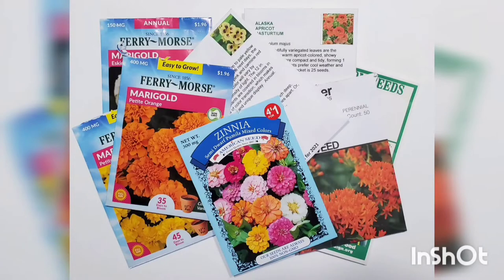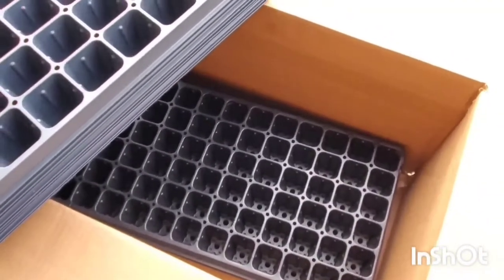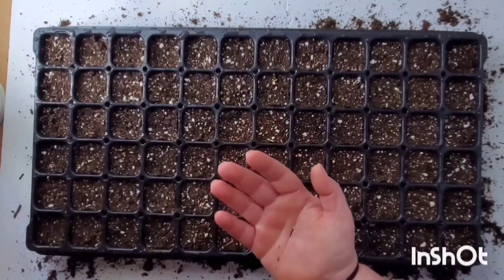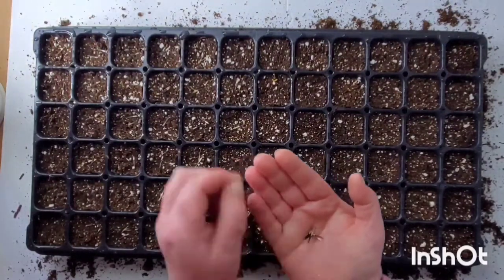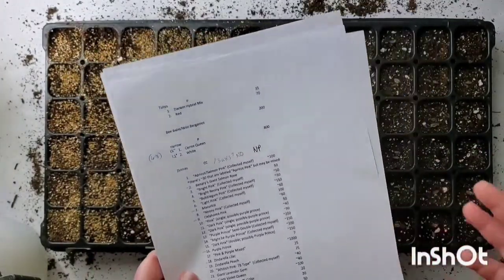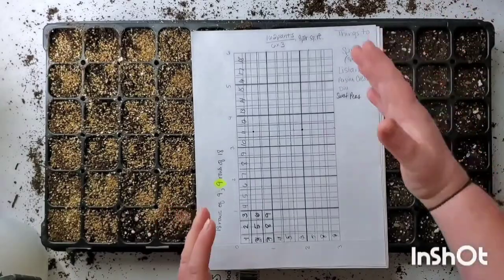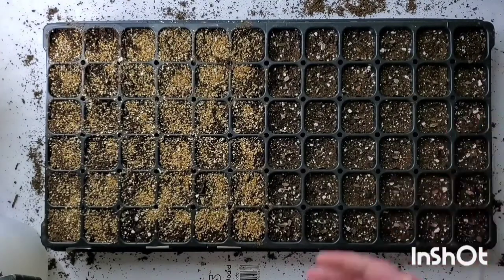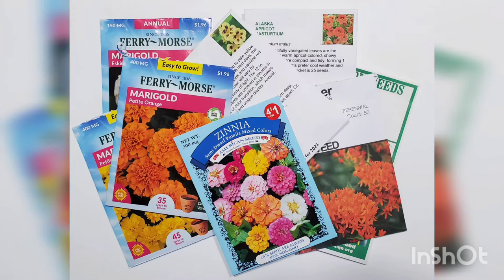How I Planned My CUTFLOWER Garden & Planting Marigolds, Zinnias, & More for the Vegetable Garden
In today's video I ant Marigolds, Nasturtiums, & some other pest repelling repelling flowers, and then I show/explain how I anned my No-dig Citflower Garden!

Grow lights I use:

Fertilizer I use for my SEEDLINGS:

Fertilizer I use in the garden:

Starter Fertilizer I use when Planting:

Some of my favorite products to use are:

Jiffy's Seed Starting Mix
Sta-green Vermiculite
Sta-green Perlite
Jobe's Organics Vegetable & Tomato Food
Jobe's Organics Blood Meal
Jobe's Organics Bone Meal
Espoma Blood Meal
Espoma Bone Meal
Espoma Plant-tone, Garden-tone, Bio, Bulb-tone, etc.
Alaska Liquid Fish Fertilizer
Neptune's Harvest Fish & Seaweed Fertilizer